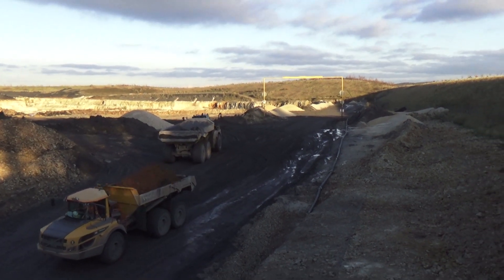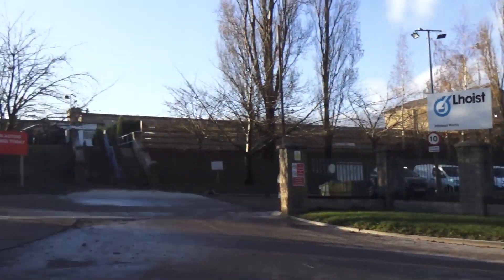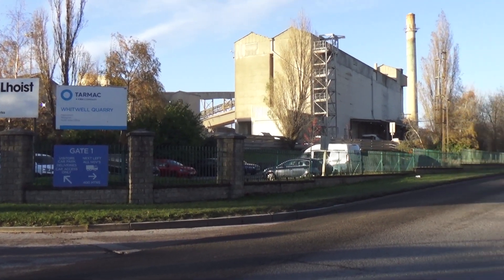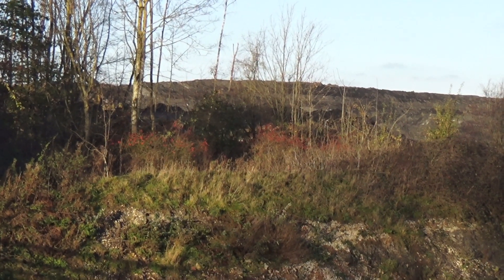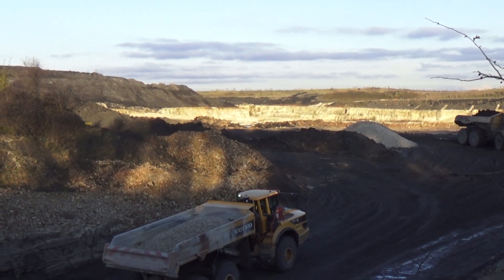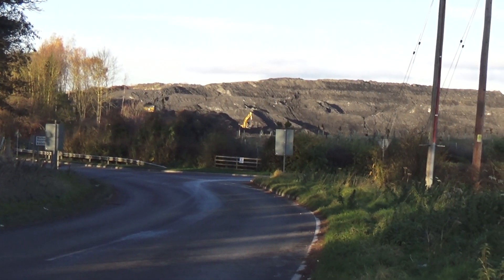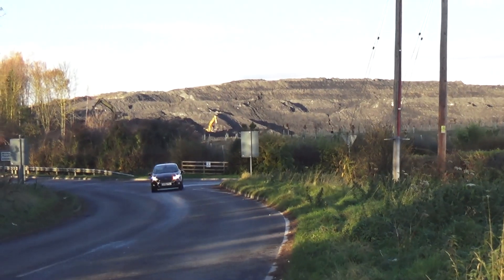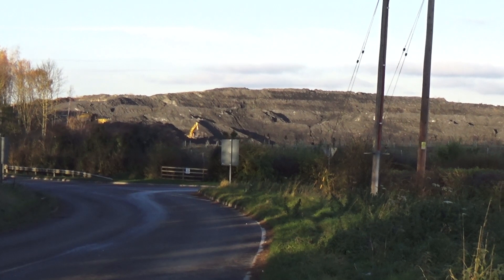Hodthorpe pit reclamation and Whitwell Tarmac Quarry by Cresswell Crags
I was told this was Hodthorpe colliery slag heap reclamation.  But I am wondering if it is really Whitwell where they are planning building 450 more houses.

Please only if you are in a very sound financial position. I make a small income from Youtube and know the constraints people are under.